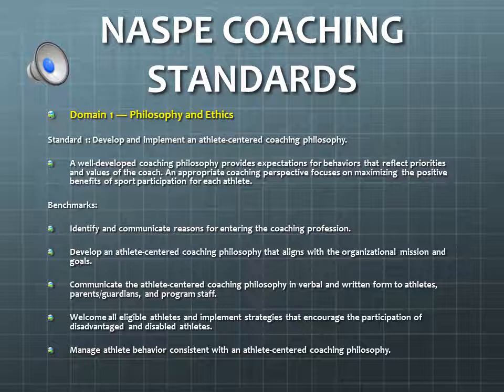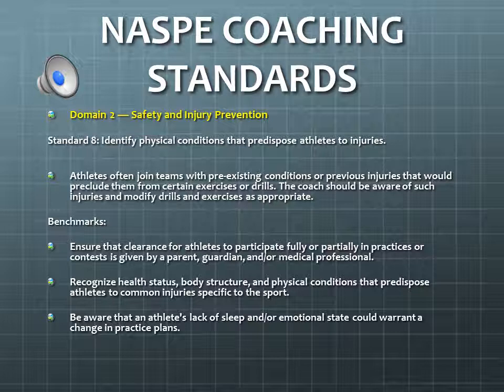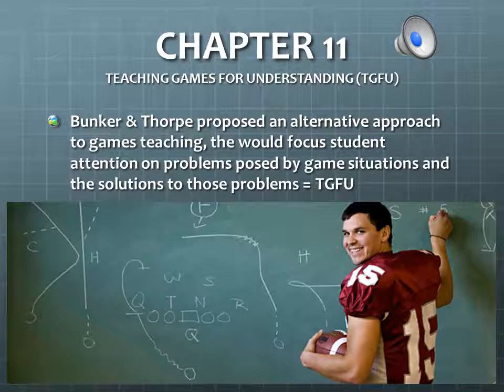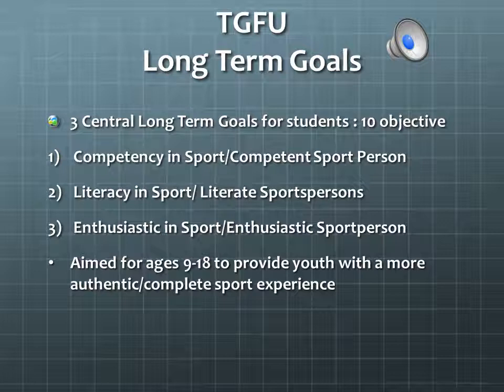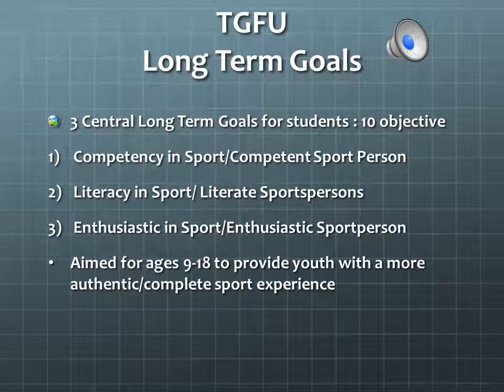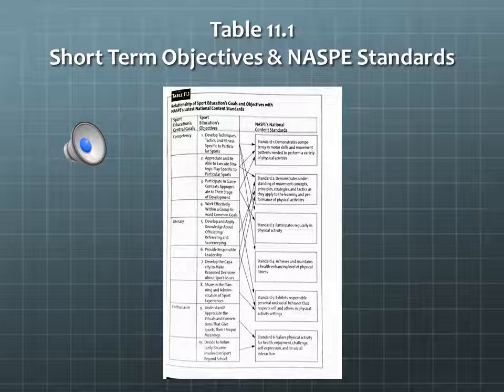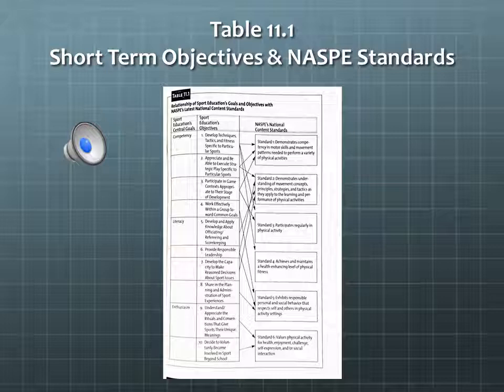PE551 Unit 5 Presentation.wmv